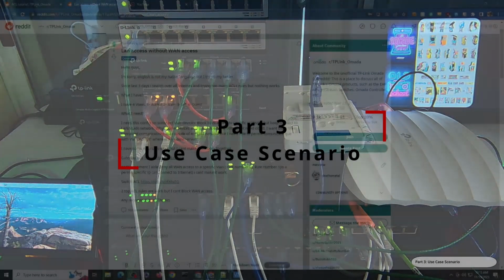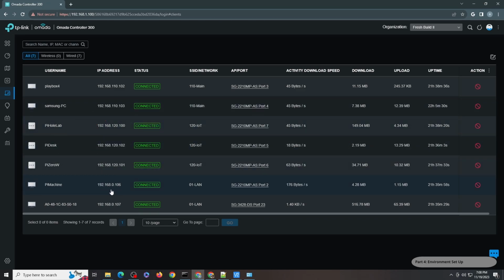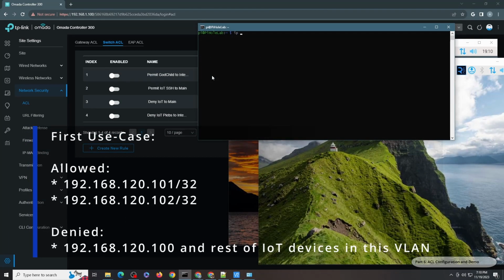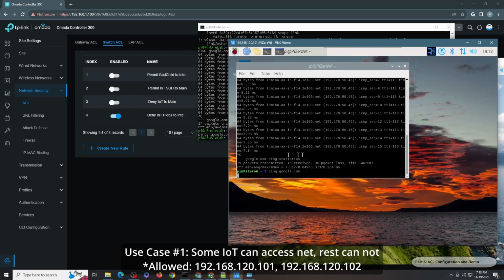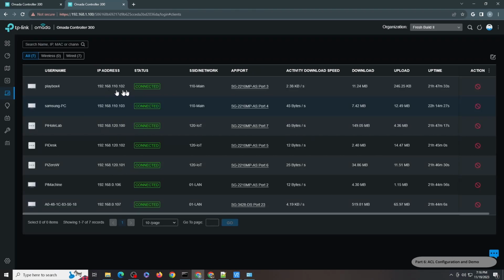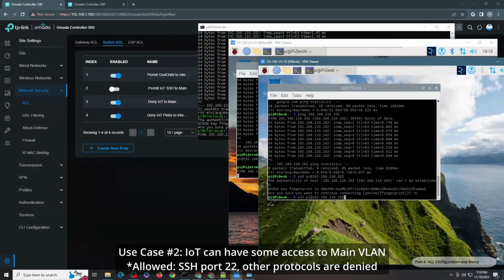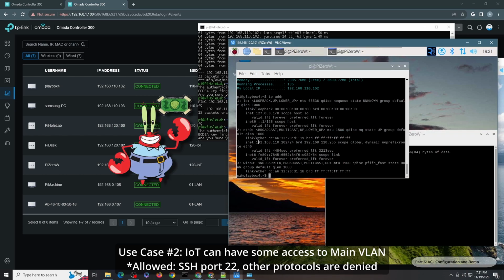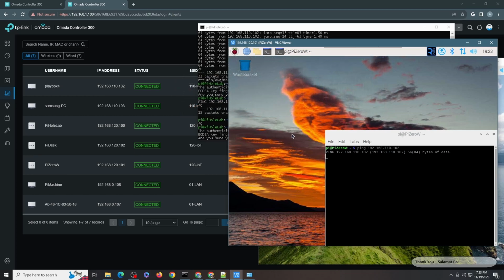CS5: TP Link Omada Switch ACL: Expectation vs Reality. Two Tips To Make Complex Scenario, Easy!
In this video, I am sharing my two general tips when making Switch ACL, to make many complex scenarios into easy series of ACLs.

Index:
00:00 - Intro
00:21 - ACL Background
01:14 - General Tips
01:44 - Use Case
02:30 - Current Set Up
03:42 - Profile Group
04:50 - Configuration and Demo
13:43 - Thank You

CS5: Omada Switch ACL: Expectation vs Reality. Two Tips To Make Complex Scenario, Easy!